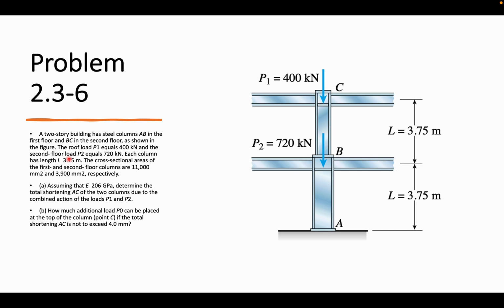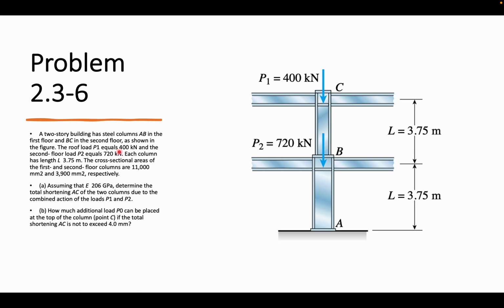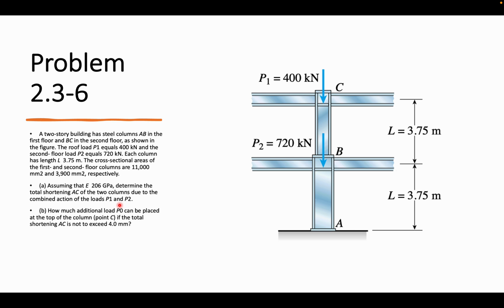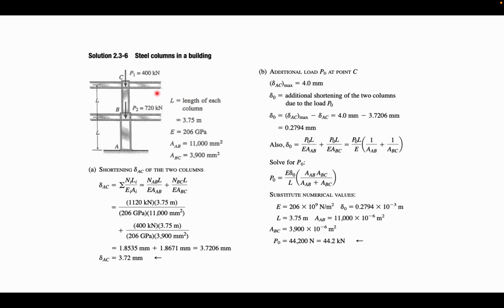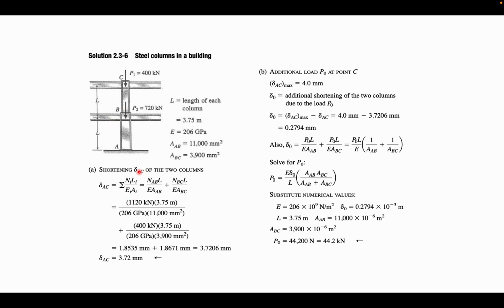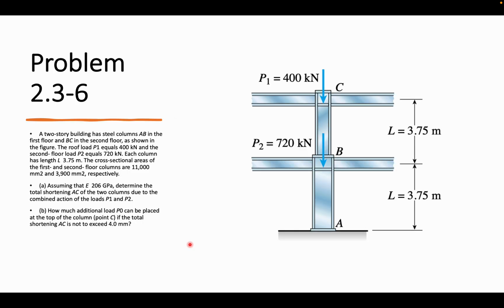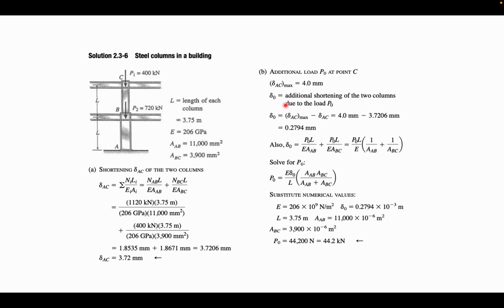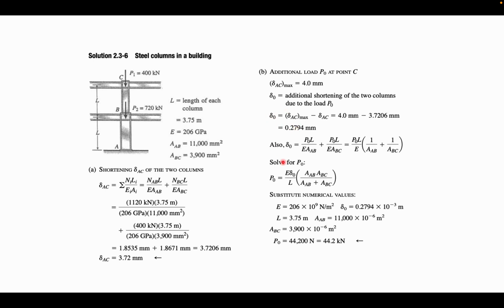Axially Loaded Members Solved Problem 2.3-6**quickest way**